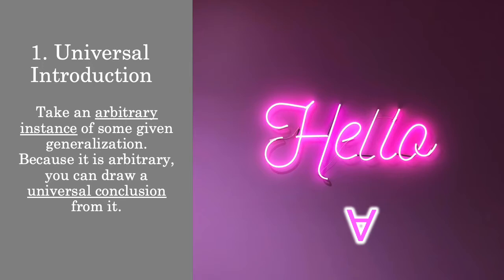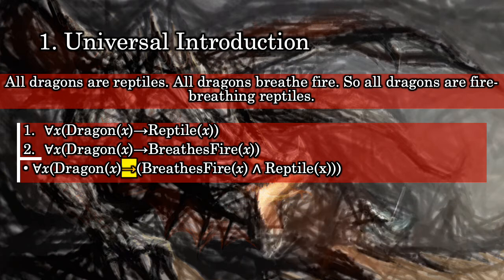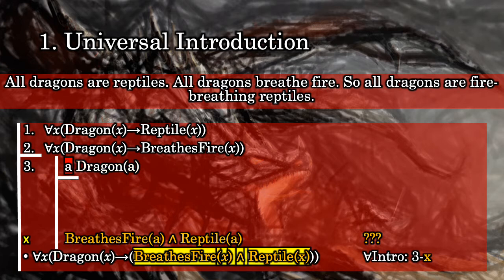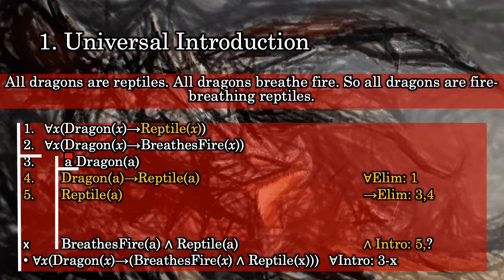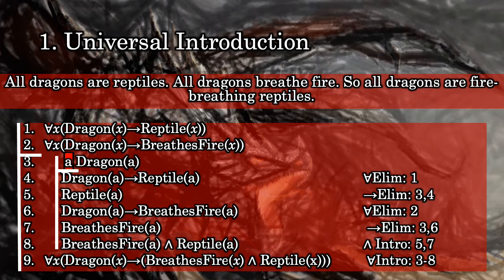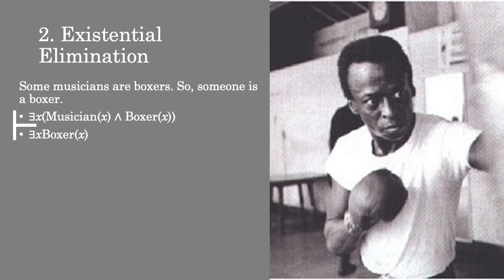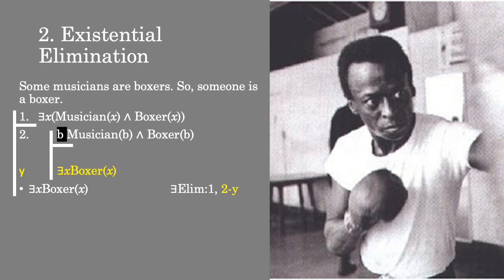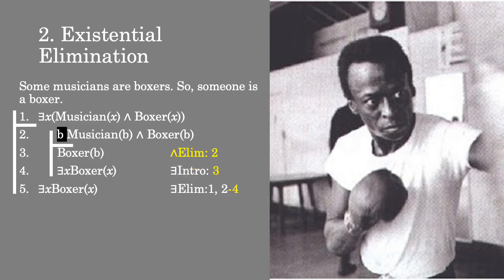Formal Methods for Universal Introduction and Existential Elimination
I present the mechanics of using universal introduction and existential elimination in a Fitch-style proof system.